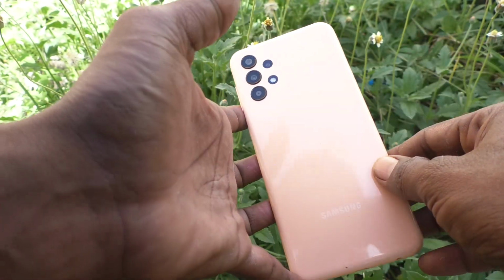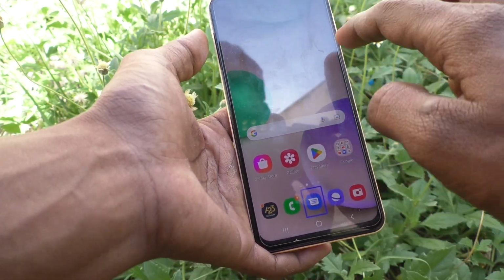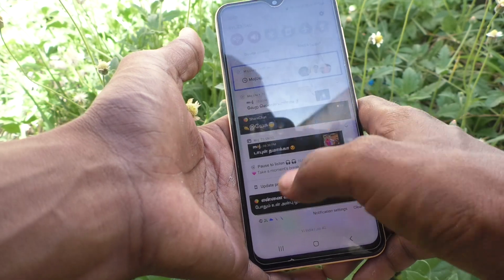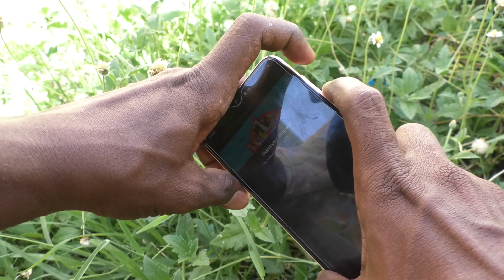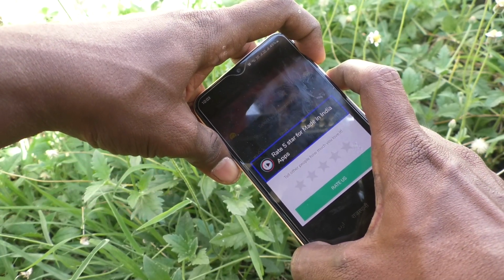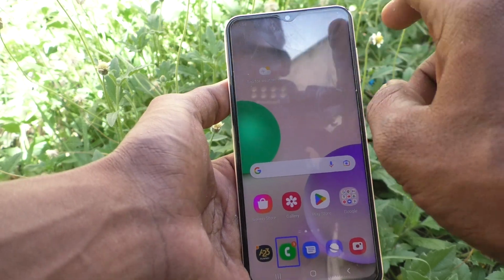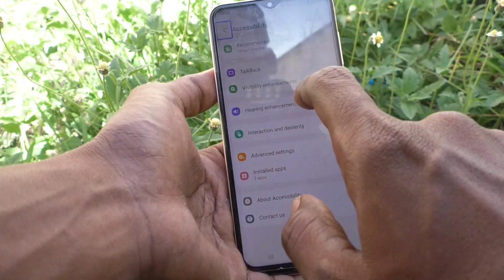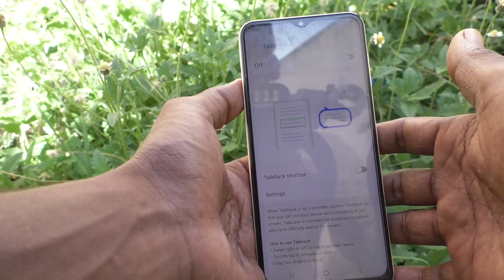How to turn off talkback in Samsung Galaxy A23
Samsung Galaxy A23 talkback turn off settings: Learn here how to turn off talkback in Samsung Galaxy A23 smartphone.